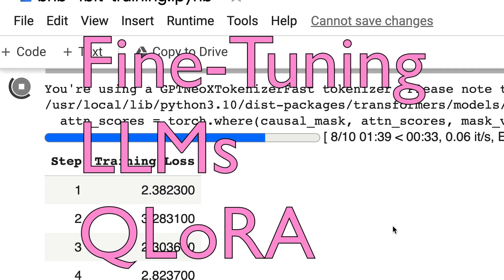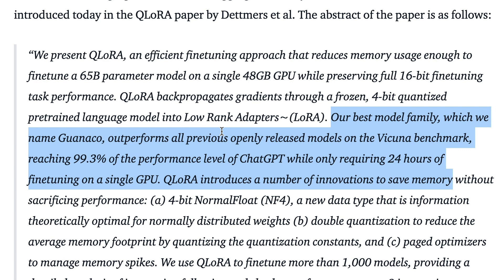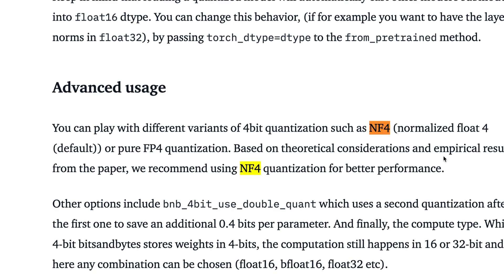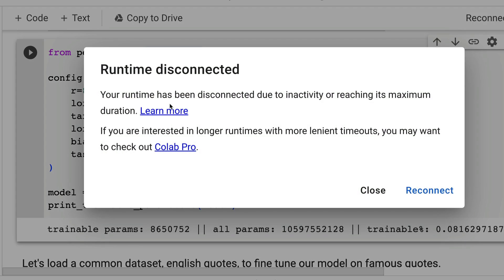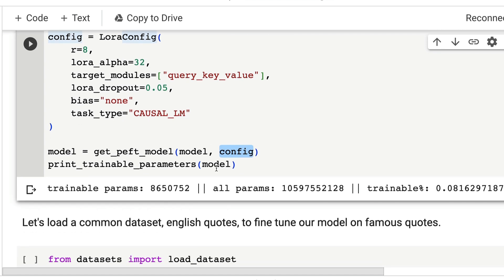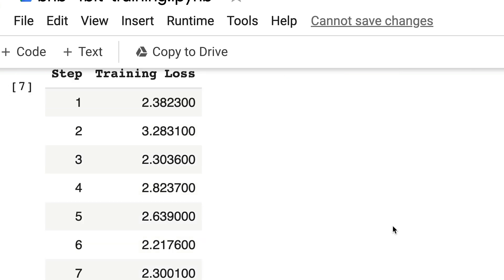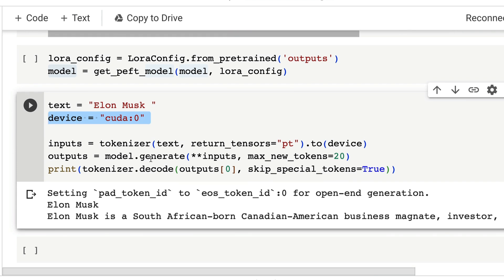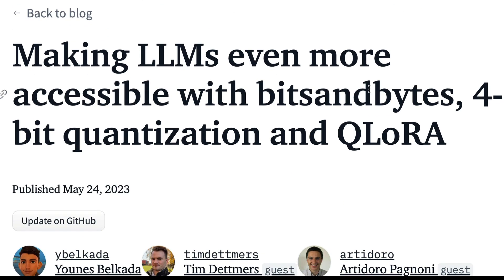Fine-Tune Large LLMs with QLoRA (Free Colab Tutorial)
Making LLMs even more accessible with bitsandbytes, 4-bit quantization and QLoRA